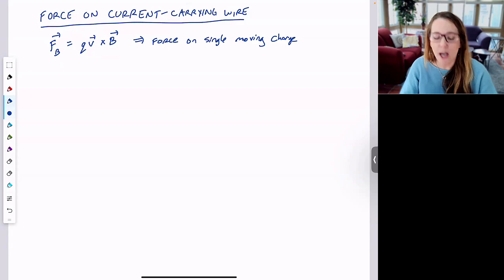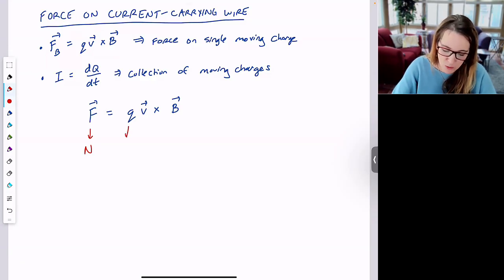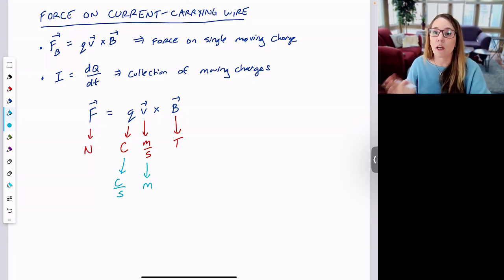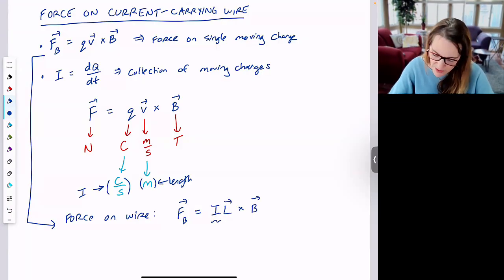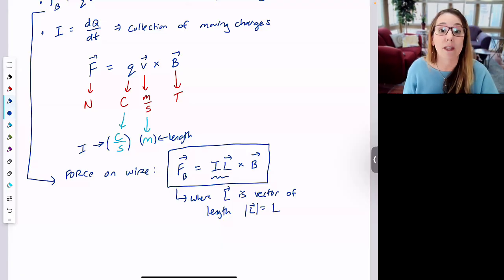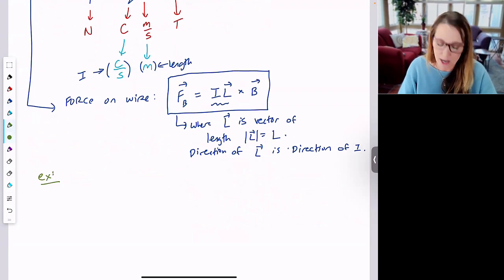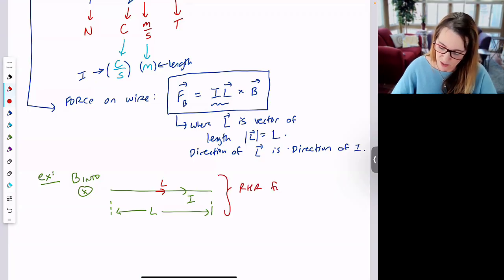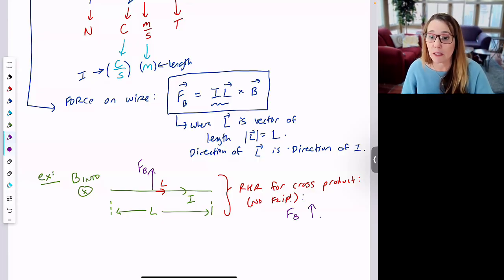8.3: Force on Current Carrying Wire